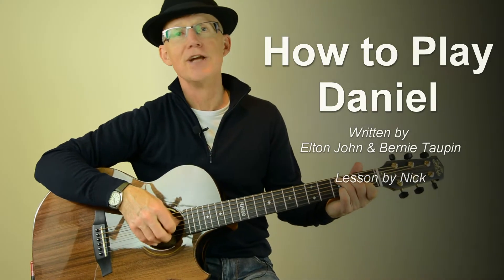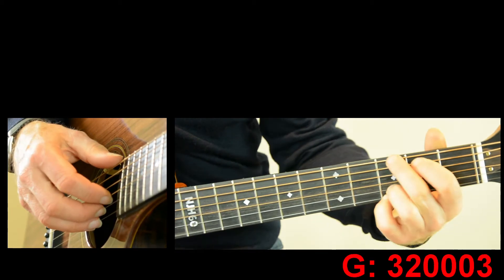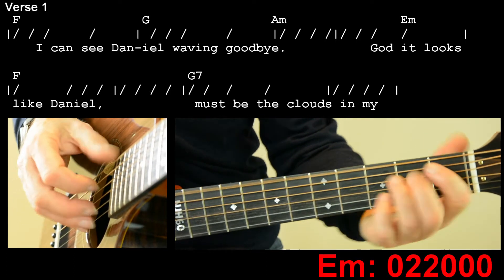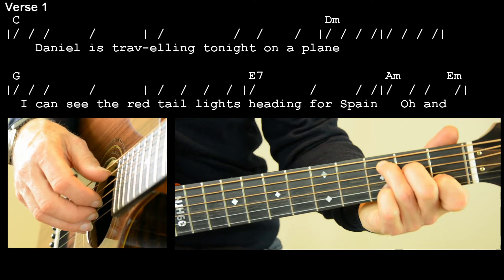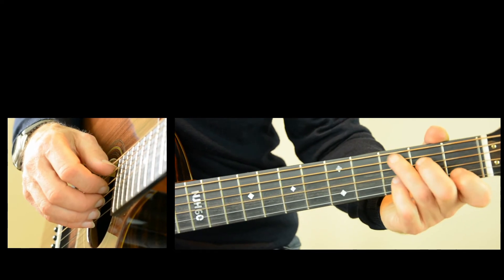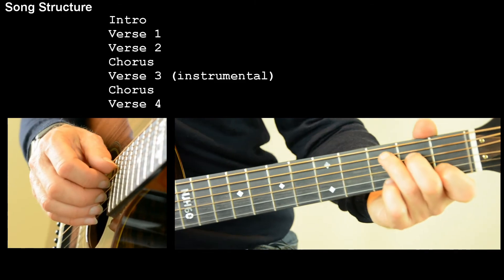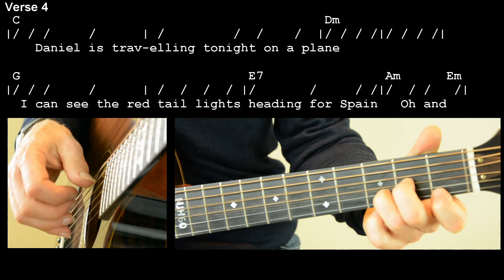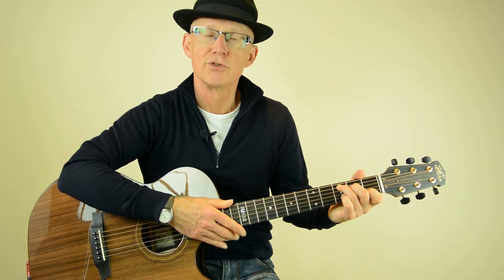Daniel – Guitar Lesson Tutorial with TAB – Elton John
“Daniel” guitar lesson with TAB. In this guitar tutorial Nick demonstrates how to play his fingerstyle version of the Elton John and Bernie Taupin classic "Daniel”.

Daniel was released in 1973 and was a top 10 hit around the world.
In this guitar lesson Nick shares his fingerstyle version of Daniel as an alternative for the non-piano player.

TIP: To change the speed of the video:
PC –Select the Gear Icon from the bottom right of the video window, then select Speed and choose your preferred rate.
Phone – Select the 3 dots in the top right hand corner of the screen, then select the Gear Icon, then select Speed and choose your preferred rate.

Nick’s guitar is a custom Fylde acoustic made by Roger Bucknall.

Video Chapters
0:00 How to play Daniel Guitar Lesson Tutorial
1:02 How to play Daniel Introduction guitar lesson TAB
1:49 How to play Daniel Verse 1 guitar lesson
4:43 How to play Daniel Verse 2 guitar lesson TAB
5:58 How to play Daniel Chorus guitar lesson TAB
6:39 How to play Daniel Song structure
6:51 How to play Daniel Verse 4 and Outro guitar lesson TAB
8:35 Link to Daniel chords and lyrics backing track